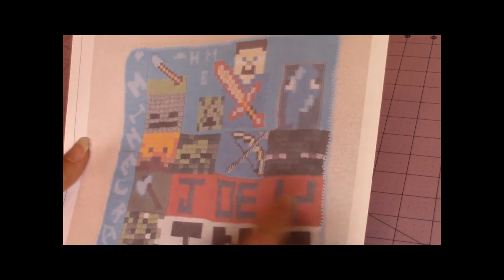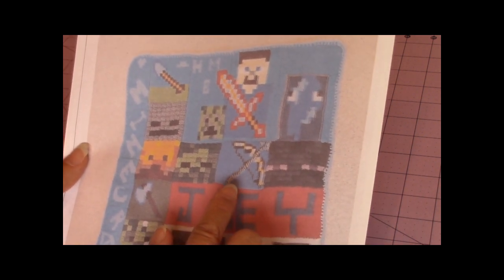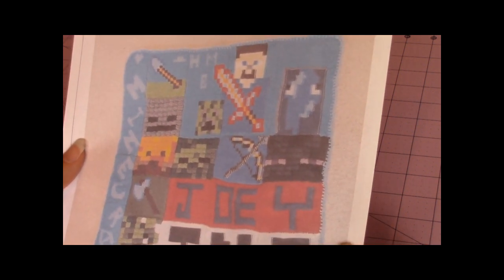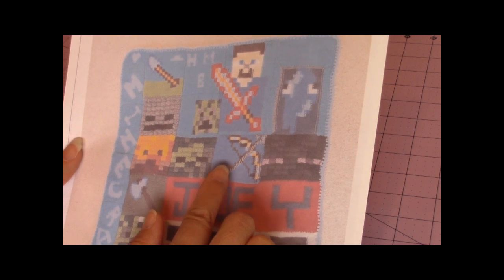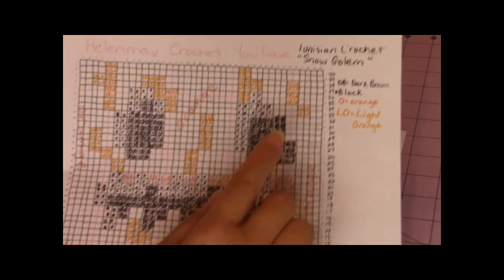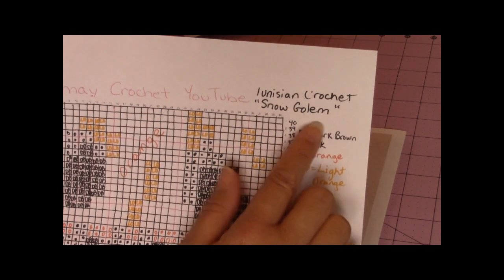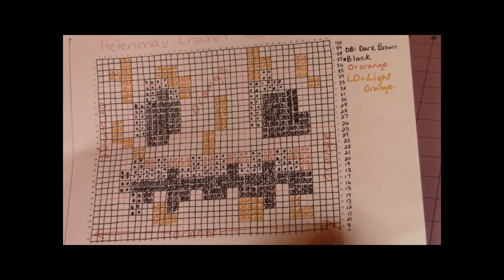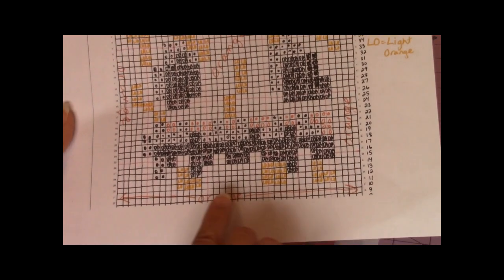Tunisian Crochet Under The Sea Mystery CAL How do you Make Your Graphs DIY Video Tutorial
I get asked a lot about my Tunisian Crochet Afghans: How did I start using this method, how do I create my blocks, why do I create blocks, how do I make my graphs etc...I talk about all of those things in this video tutorial.  Thank you very much!   If you would like to check out my Tunisian Crochet Under The Sea Mystery CAL 2020, here is the direct
Here are some other direct links for you:
1. Helenmay Crochet YouTube Channel